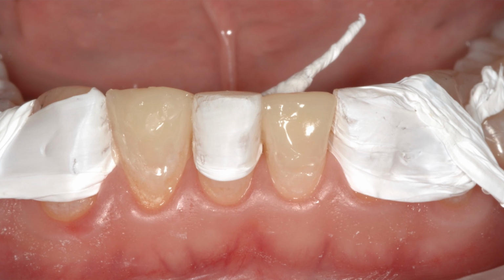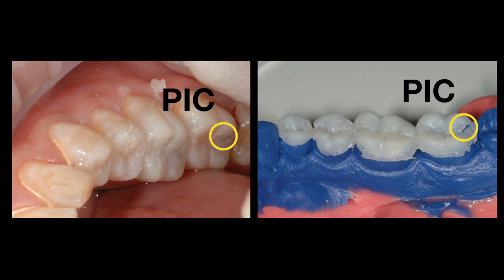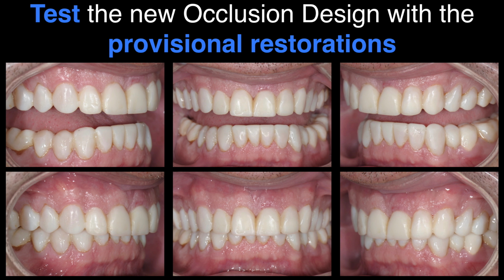What material did you test this rehabilitation in?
Here is another video in my Webinar Questions Answered series.  Today, I'm going to answer a question from my Altering The Vertical Dimension Case Studies webinar. This question is from Dr. Sharma who would like to know, What material did you test this rehabilitation in? Watch the video to find out my answer. If you would like to register for my free clinical training for dentists go